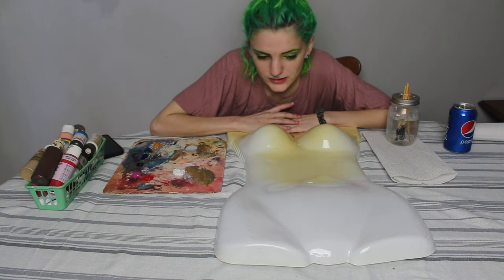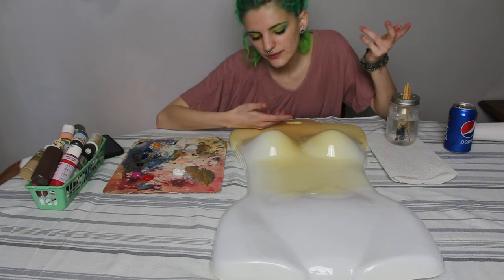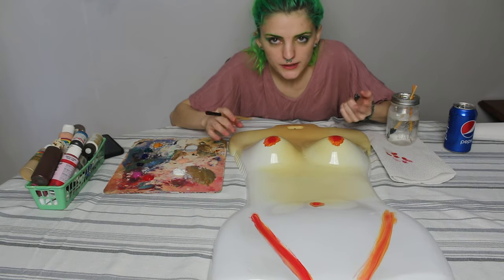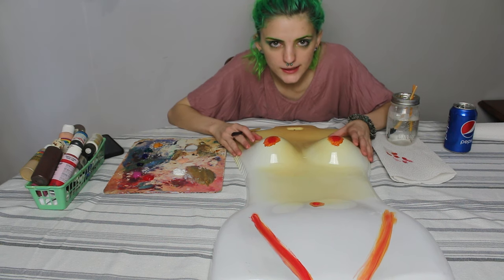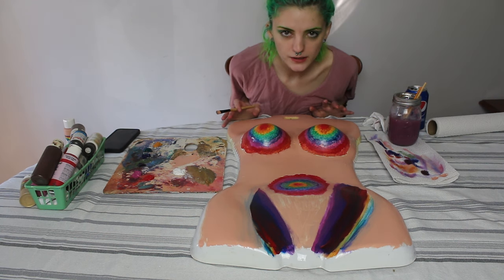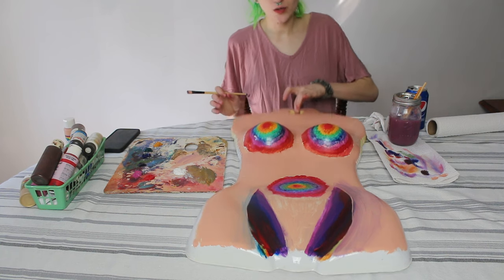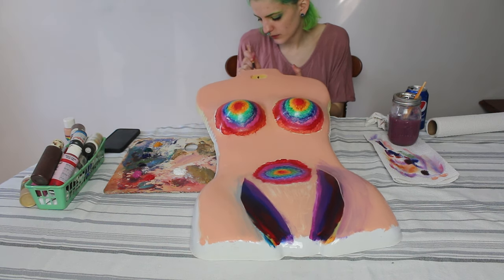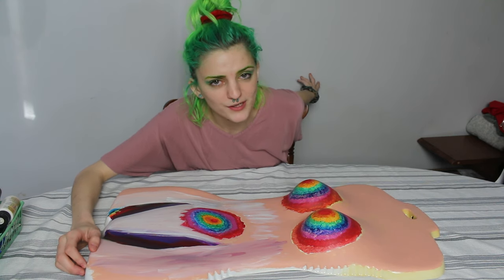it's time to paint the “male gaze” pt. 1 (: | caya jadyn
the music is not mine, it was most graciously provided by Zen Buster Music, thank you for the copyright-free music!